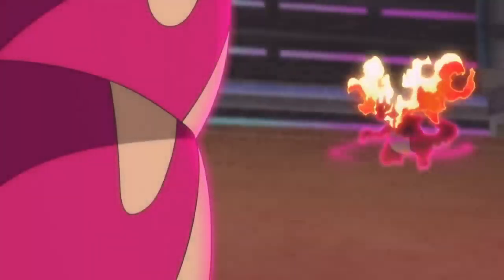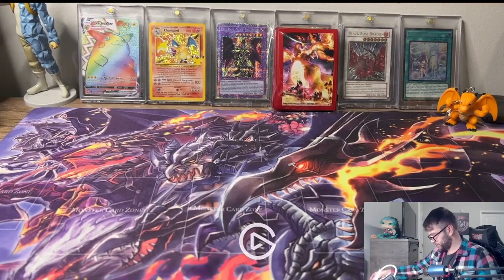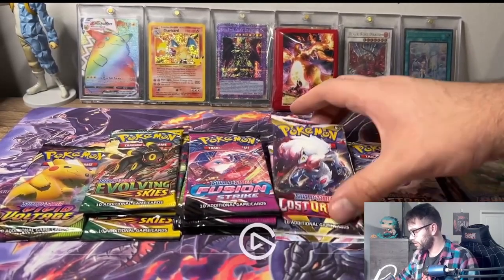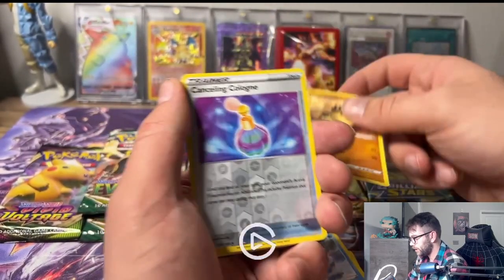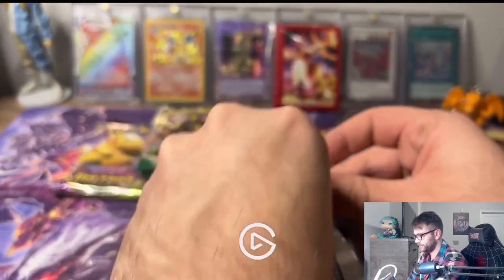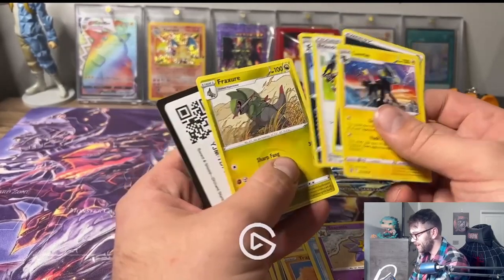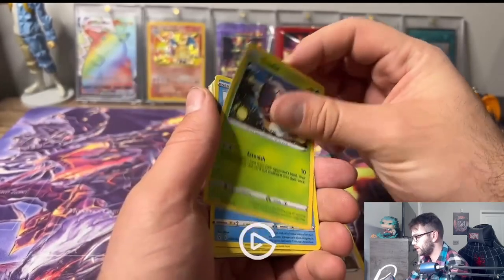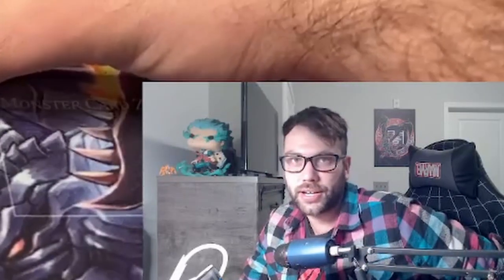INSANE $120 Pokémon Charizard Ultra Premium Collection Box Opening!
Opening insanely expensive Charizard ultra premium collection box with some EPIC pulls!